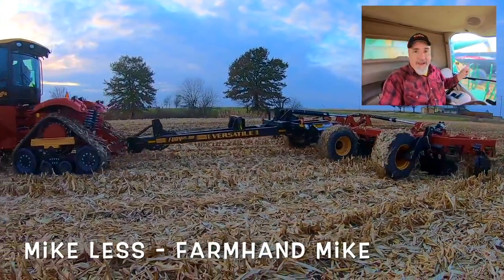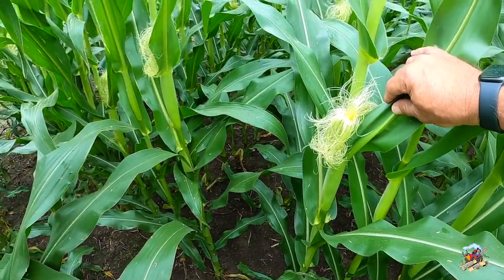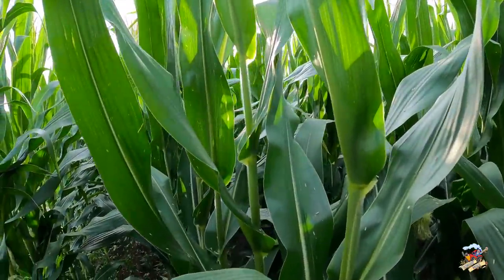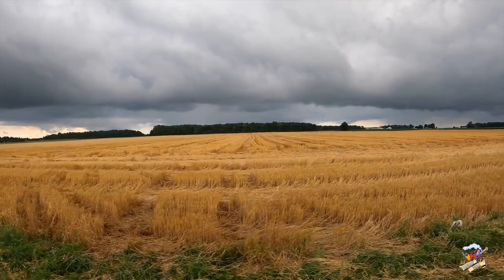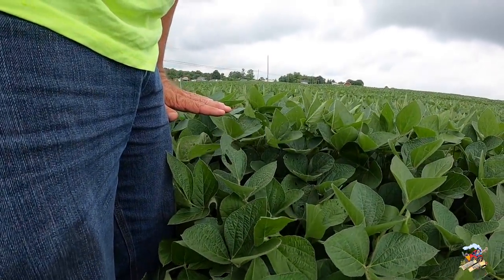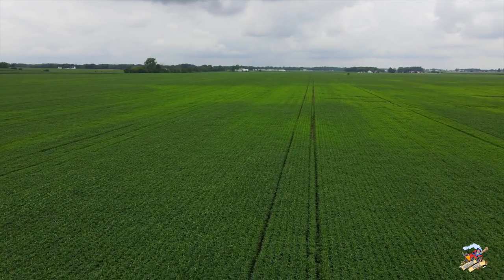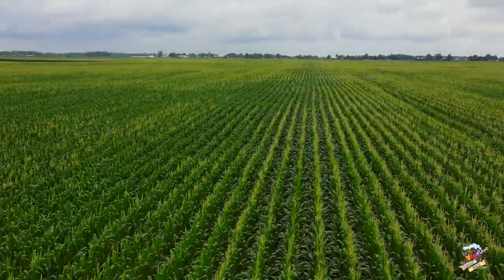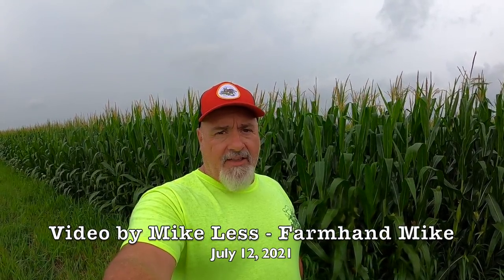Official Farmhand Mike Crop Report July 12, 2021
Another crop report video from Darke County Ohio for July 12, 2021. I am trying to update my YouTube Followers every two weeks as the crops grow and we move closer to Harvest.